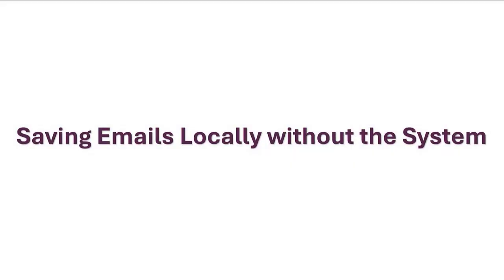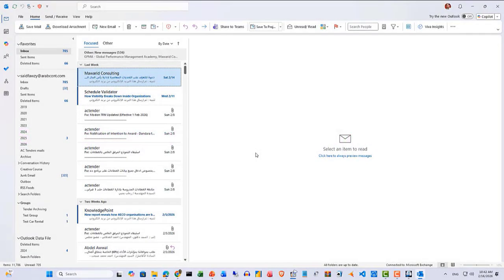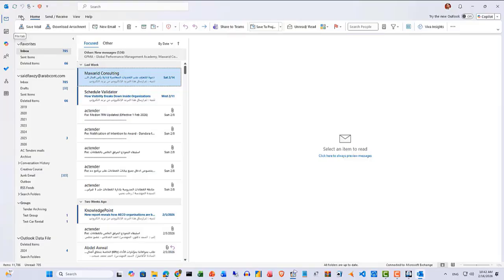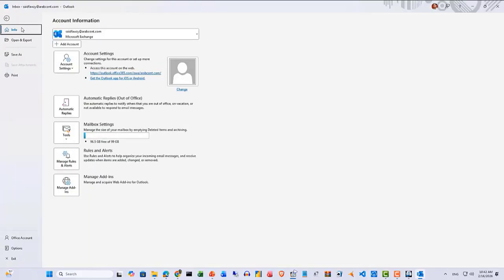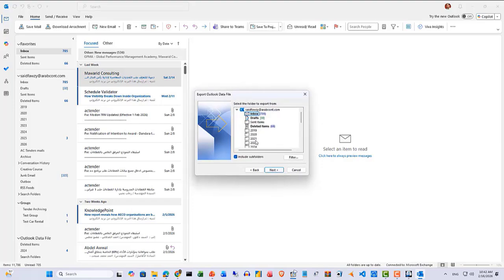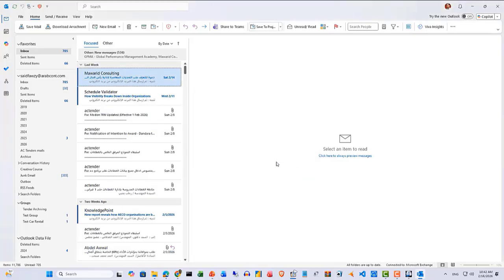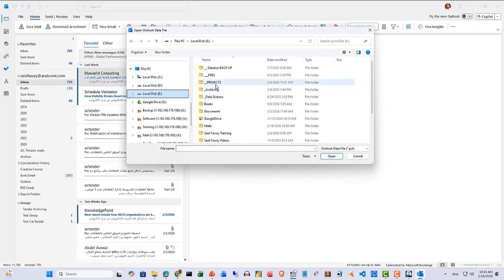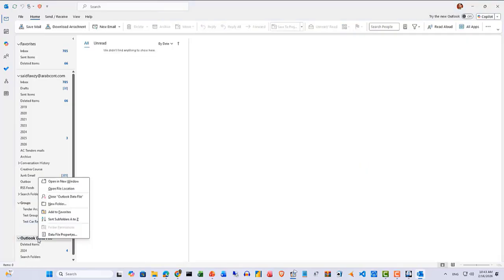Mail Arching System - Part 4: Archiving Mails without using the system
In This group of videos we will explain how to use and manage an Email Archiving System integrated with Microsoft Outlook, including searching emails, viewing content, handling attachments, and system administration for IT/support teams.
They Include:
1-User Guide for those who will use the System.
2-System components and how they interact with each other.
3-Installation and how to support the system day to day.
4-How to archive your mails on your computer if you do not use this system.